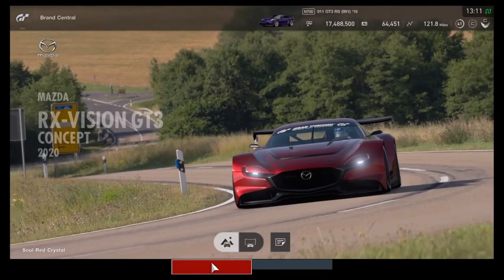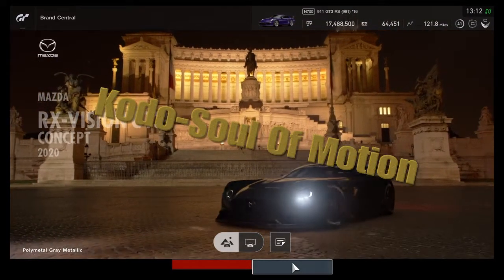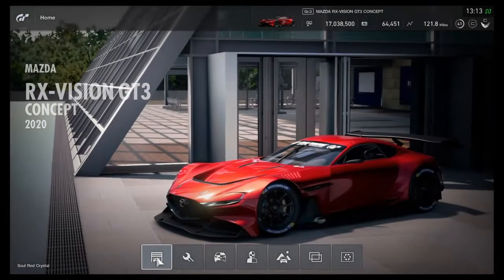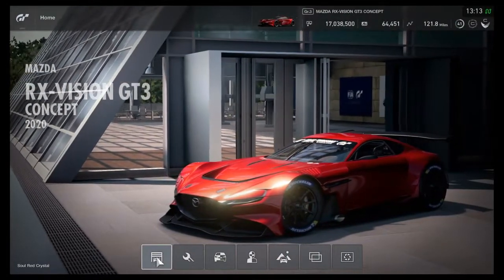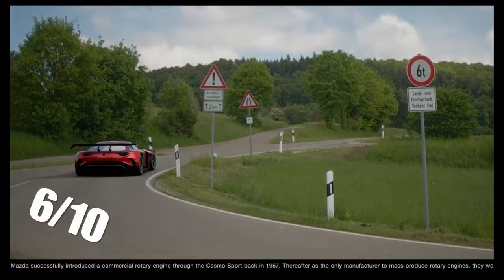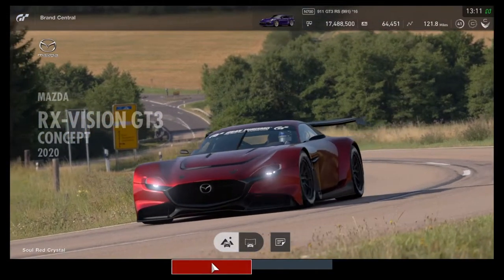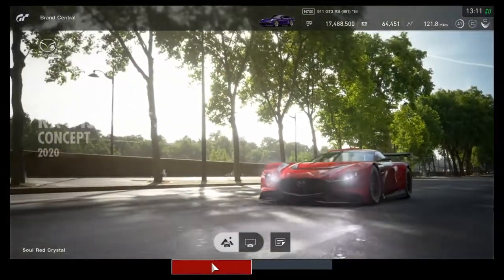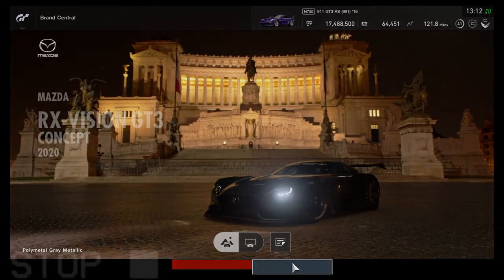The Mazda RX-Vision GT3 Concept- Is It Worth It?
In this video, I review the latest addition to the GT Sport lineup, the highly anticipated  Mazda RX-Vision Concept, giving a full review on 5 individual statistics!